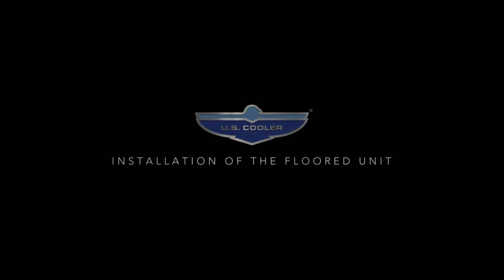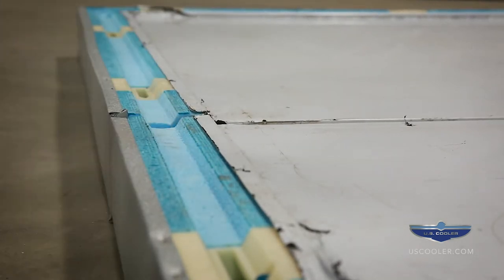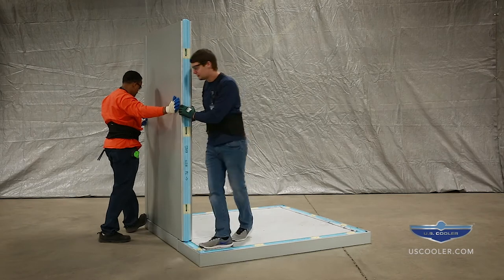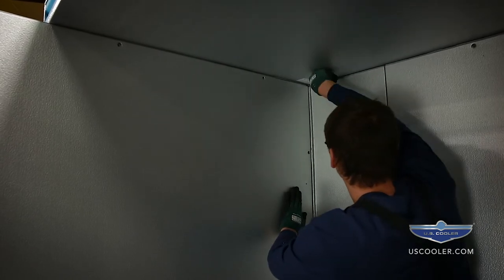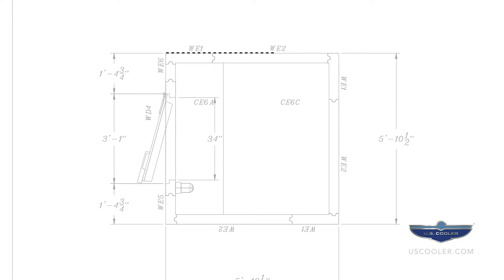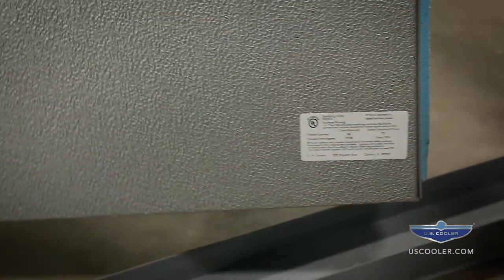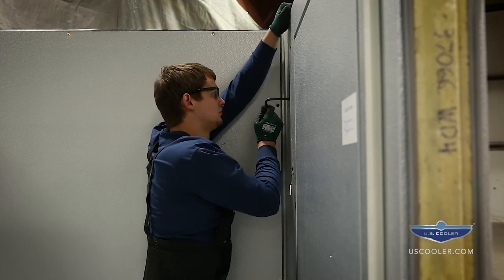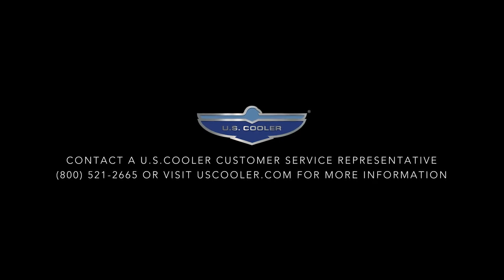U. S. Cooler walk-in cooler and freezer installation video.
Installation video to show you how to install your new walk-in cooler and freezer.